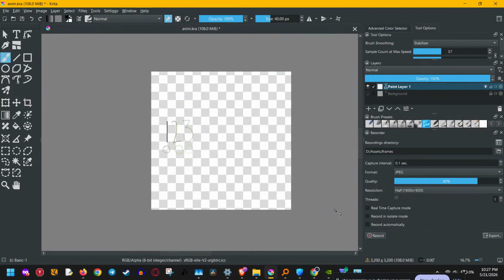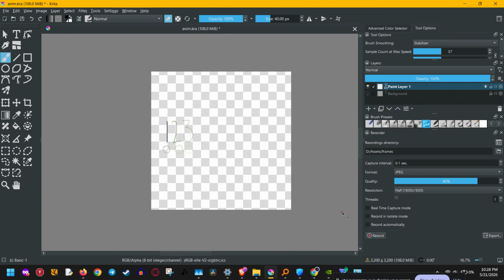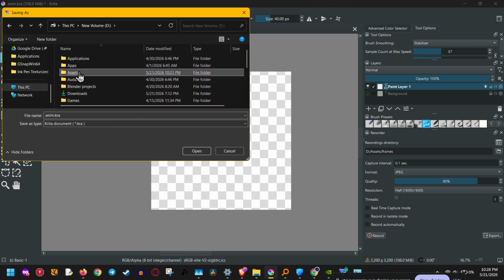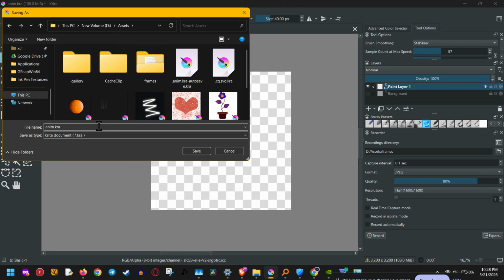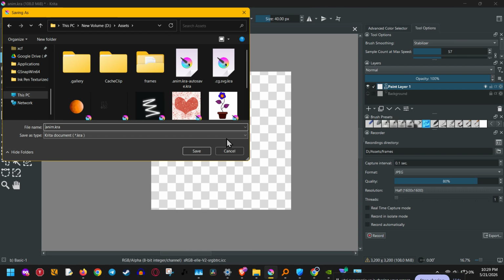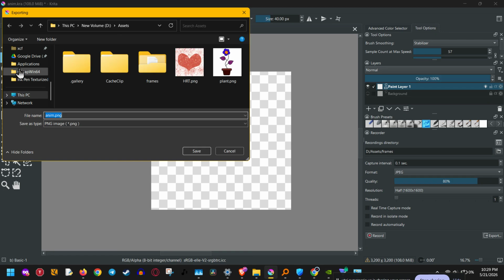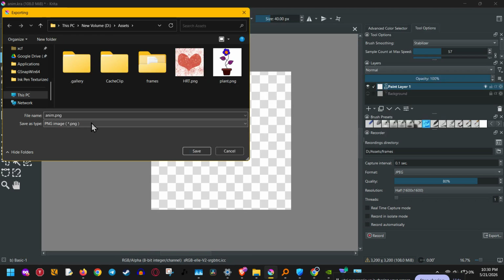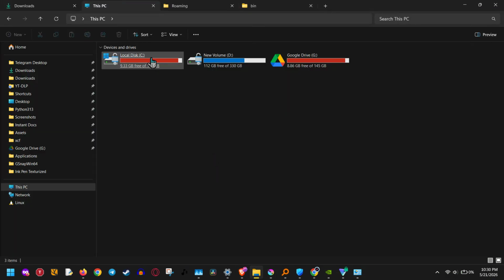Krita Error Saving File (Easy Fix Guide)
Learn how to fix Krita error saving file issues by saving locally, avoiding cloud sync conflicts, exporting in alternate formats, and clearing drive space.
This quick tutorial helps you protect your artwork and save your progress safely.

🕚Timestamps:
0:00 Intro
0:22 Save To A Local Folder
1:18 Use A Simple File Name
1:45 Export As ORA Or PSD
2:28 Export As PNG Or TIFF
2:55 Clear Out Drive Space
3:18 Recap And Final Tips

✍️What You'll Learn In This Video:
• How To Fix Krita Error Saving File Problems
• How To Save Krita Files Outside Cloud Synced Folders
• How To Export Krita Projects As ORA Or PSD
• How To Preserve Layers When Krita Won't Save
• How To Use PNG Or TIFF As A Backup Export
• How To Clear Drive Space For Successful Saving
• How To Avoid Special Characters In File Names
• How To Prevent Cloud Storage Locking File Saves

💡Pro Tips:
• Save a backup copy before troubleshooting so your progress stays safe.
• Avoid folders monitored by OneDrive, iCloud, or Google Drive while working.
• Keep file names short and simple for fewer save conflicts.
• Export a layered backup in ORA or PSD before flattening anything.
• Make sure your drive has extra free space before saving large artwork files.